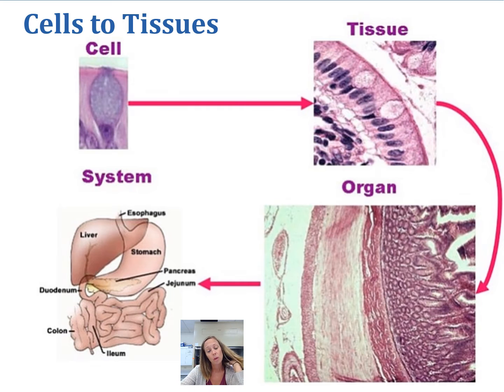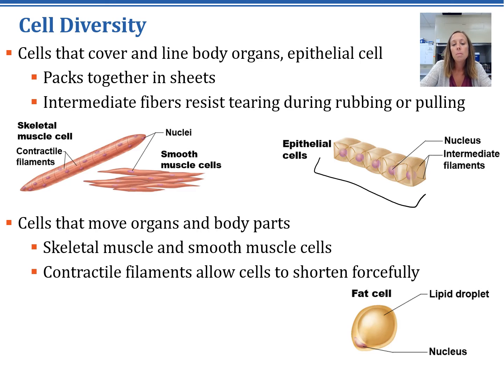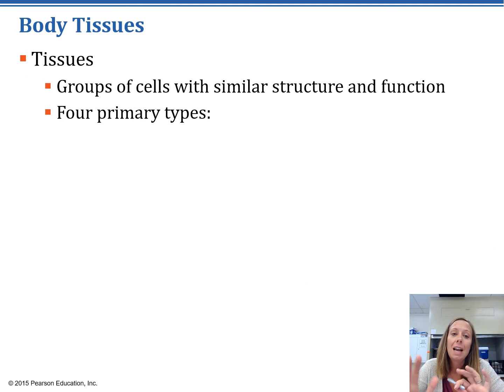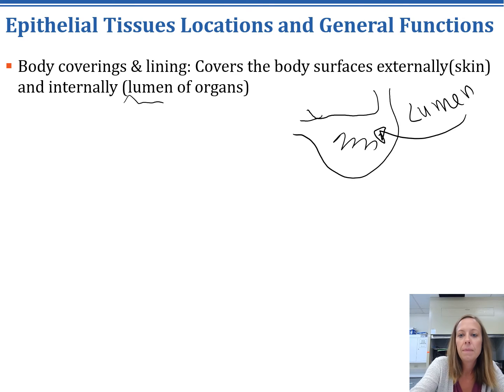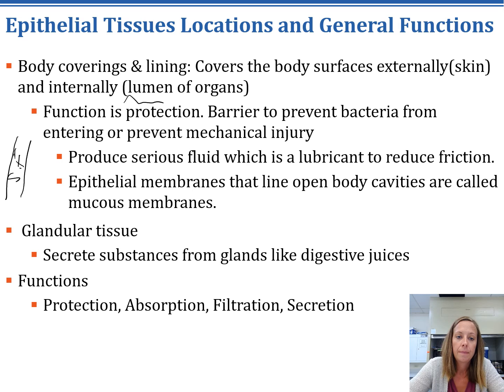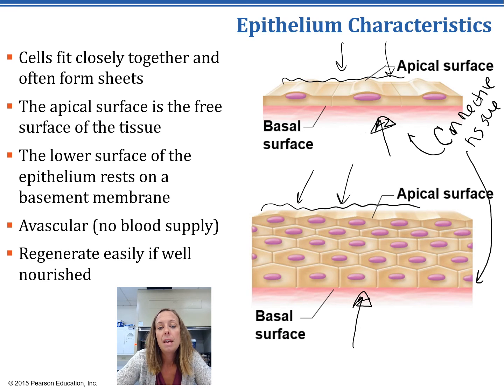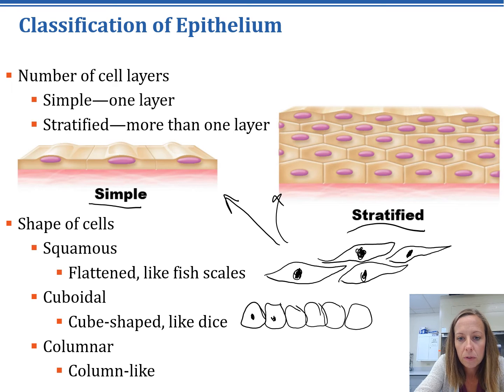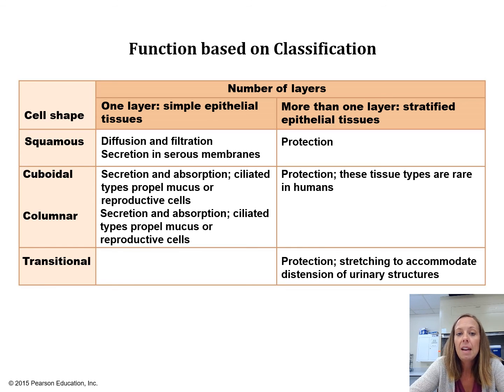Histology 1 (Intro to Histology)